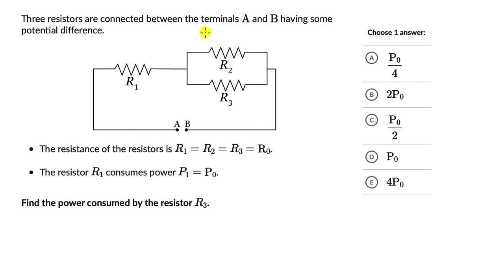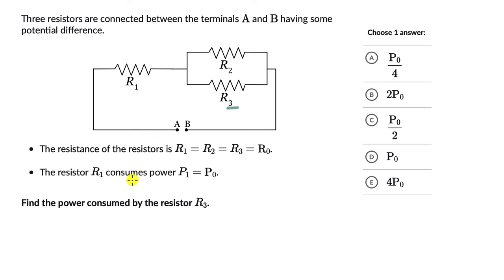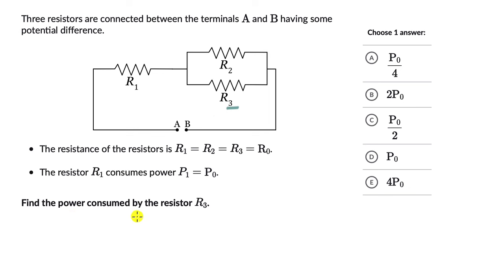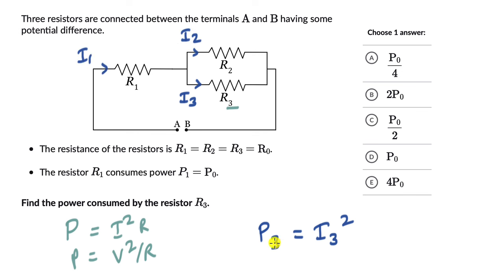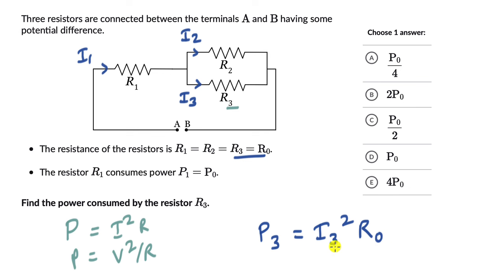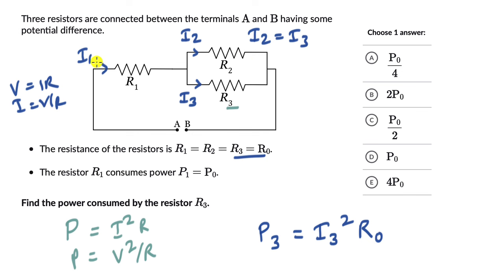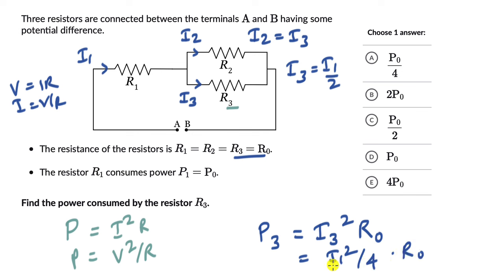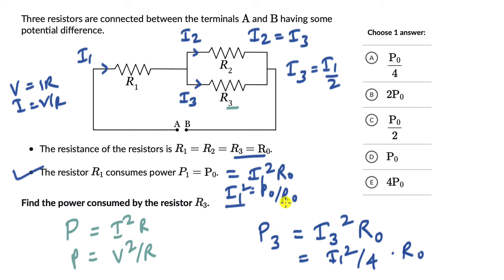Power consumed by resistance | Current electricity | Physics | Khan Academy